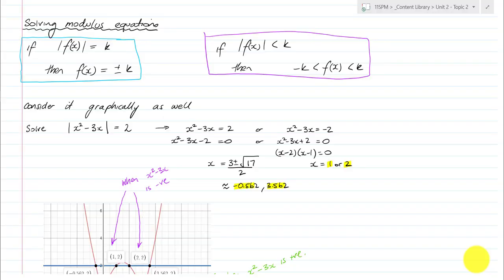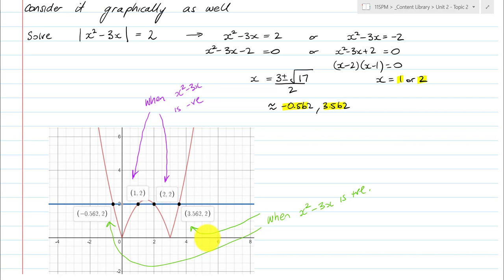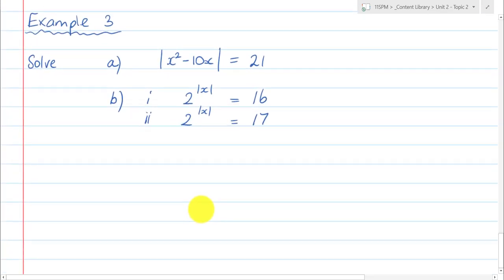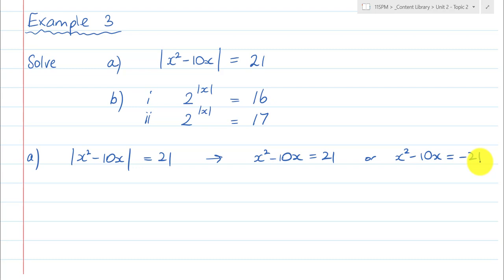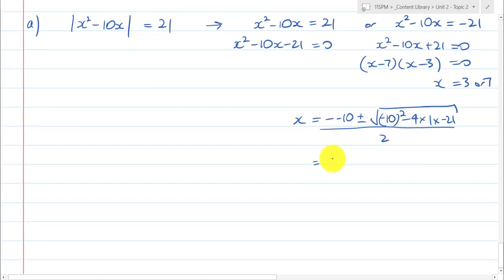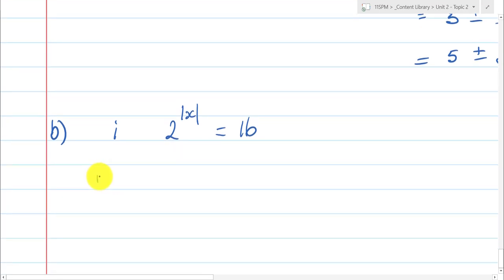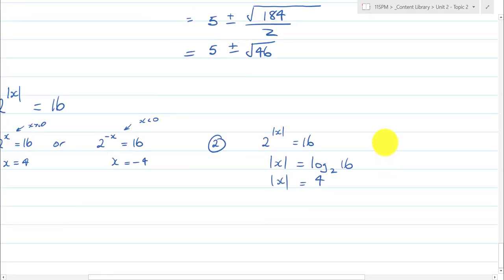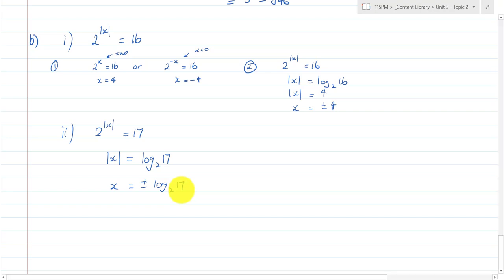12SMA - Solving modulus equations (Unit 2)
Queensland Specialist Mathematics - Unit 2
In this video we explore how to solve modulus function equations.